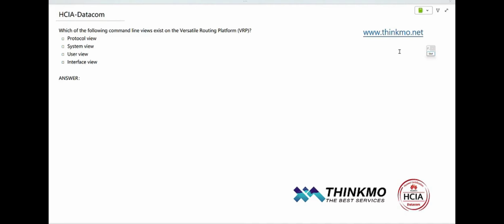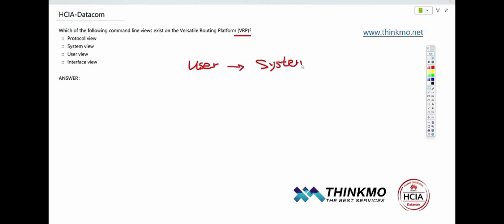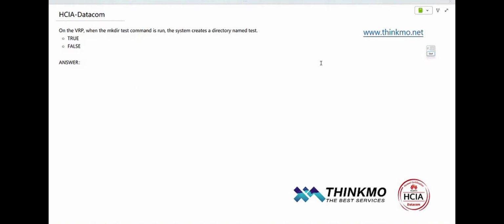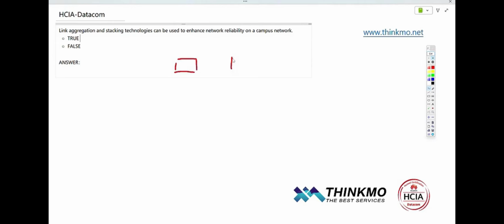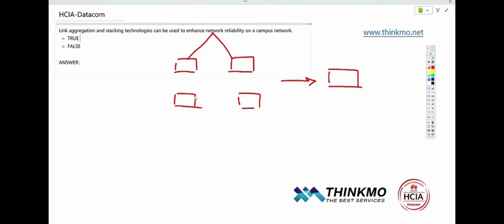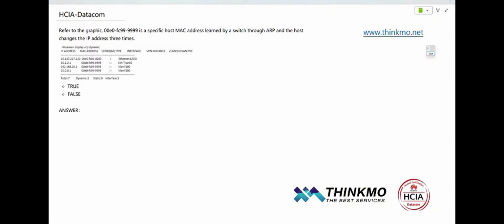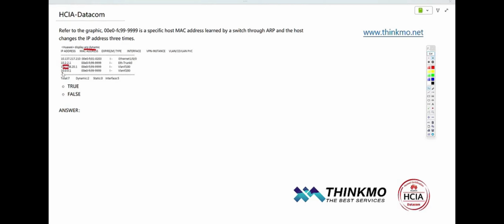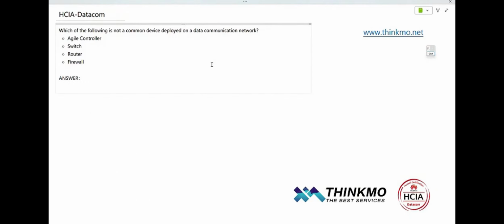Episode 2 | Free Dumps of HCIA | Explanation of Exam Questions | HUAWEI H12-811 HCIA Complete